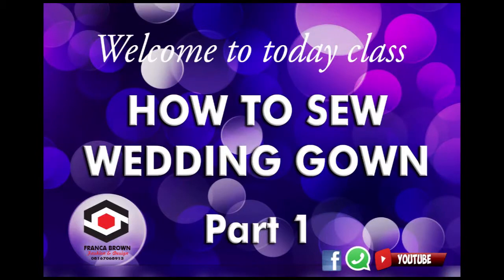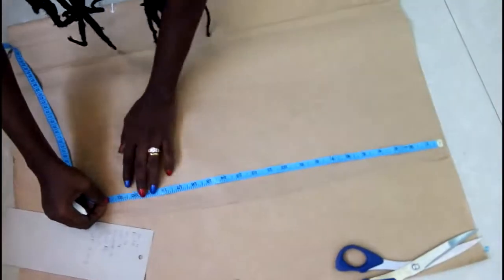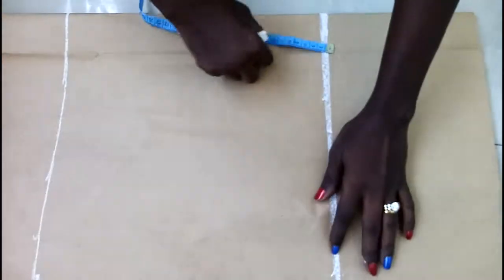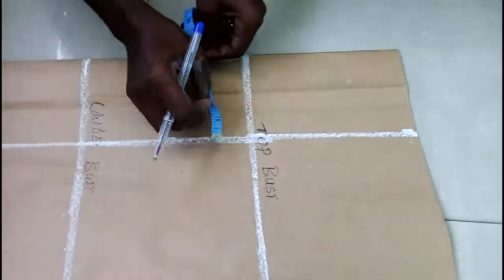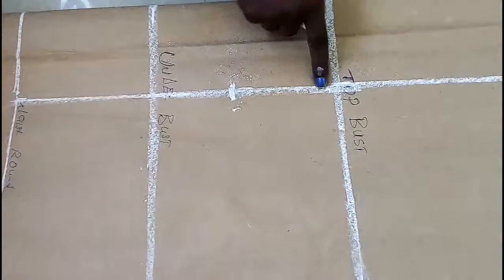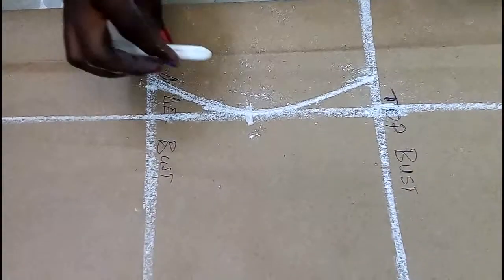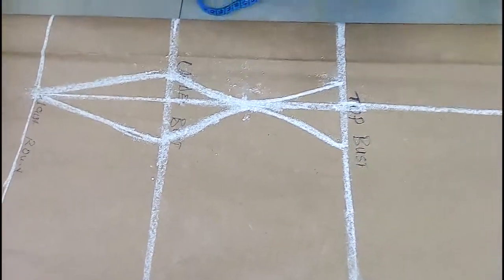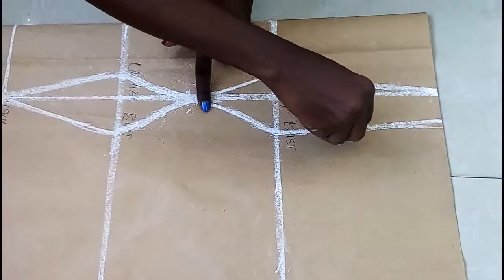HOW TO SEW A WEDDING GOWN PART 1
how to make a wedding gown episode 1